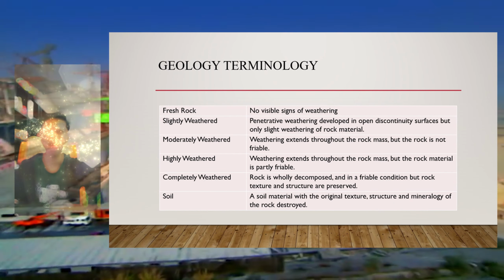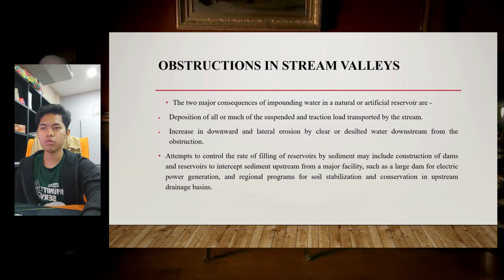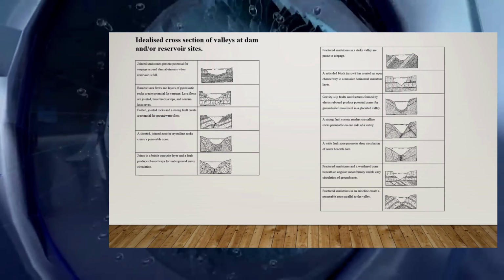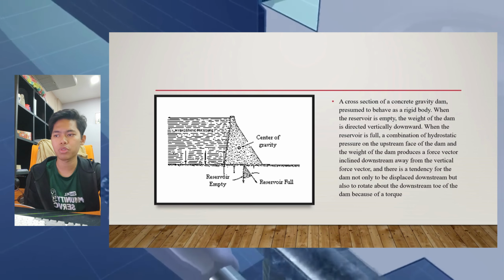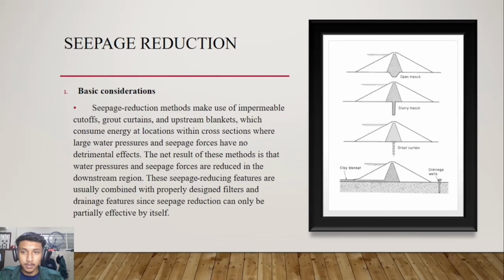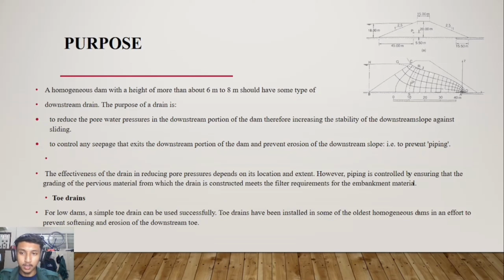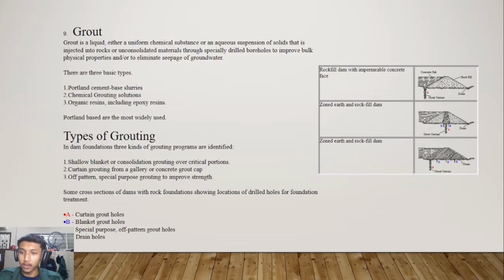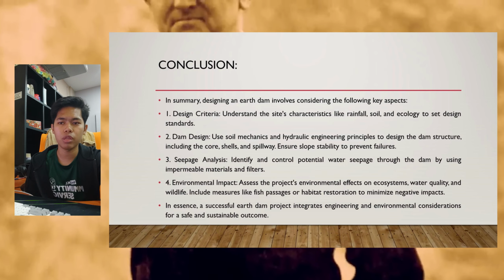FUNDAMENTAL OF CIVIL AND STRUCTURAL DESIGN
MUSTAFE ABDIRAHMAN OMAR
MOHAMMAD HAFIZ BIN MOHAMAD MOKHTAR
MUHAMMAD SANIY HAKIMI BIN MUZANI